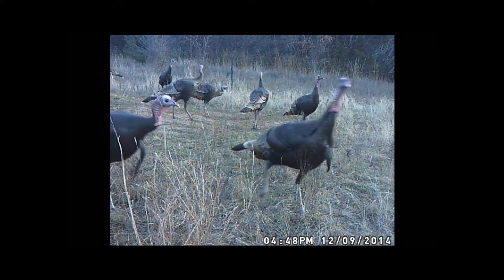Mark's Last Hunting Video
My husband, Mark, liked to make music videos from  the videos we took while hunting.  He passed away in April, 2019.  This was the last video he was working on. He appears in in the end dressed in a long sleeved black t-shirt. His brother Eddie is the one looking insideways at the camera.
The hog appearing the video that is being shot repeatedly is because he wouldn't die even though we had to shoot him about 22 times.  Very Freaky.
All of the videos were taken at Patara Ranch, located just north of Gainesville, Texas near the Red River & border with Oklahoma.